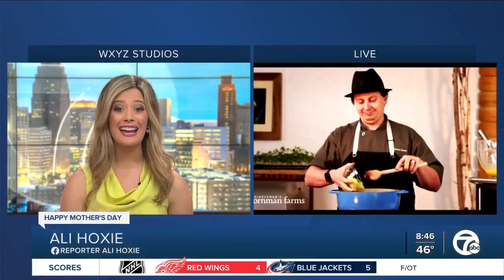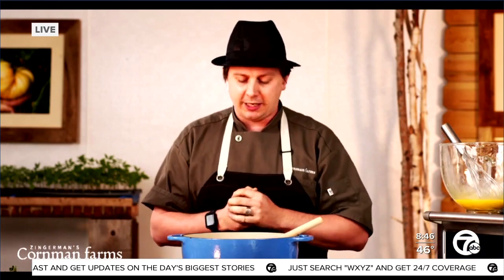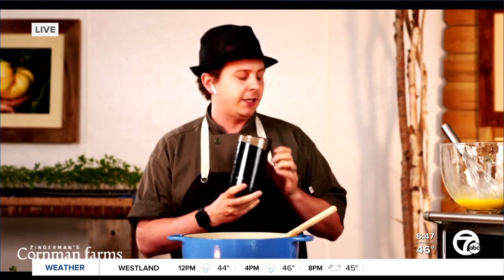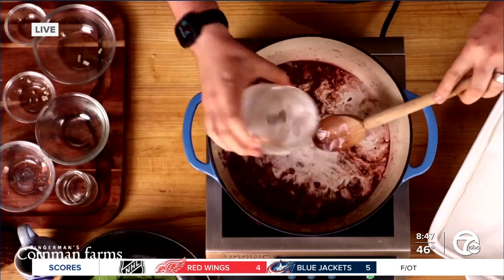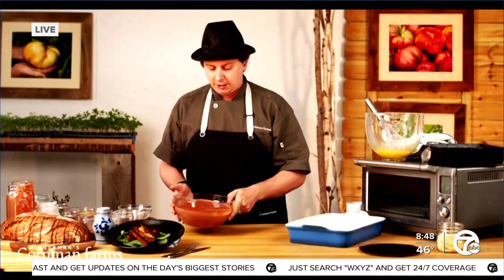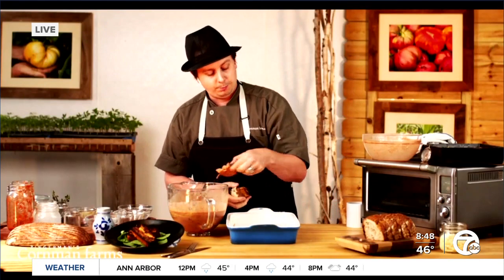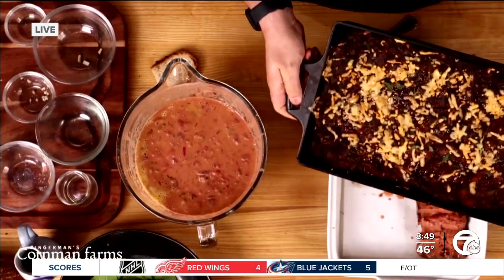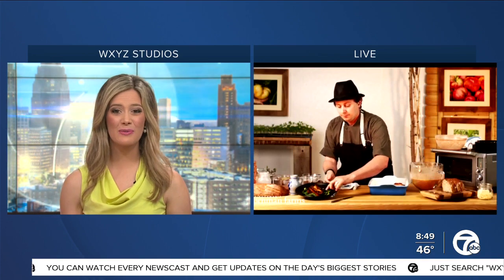Zingerman's Cornman Farms